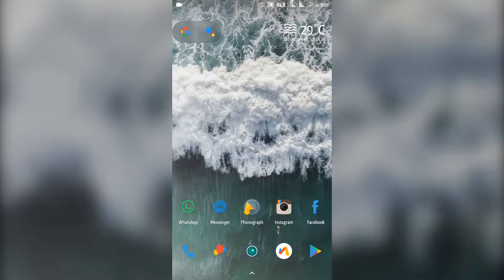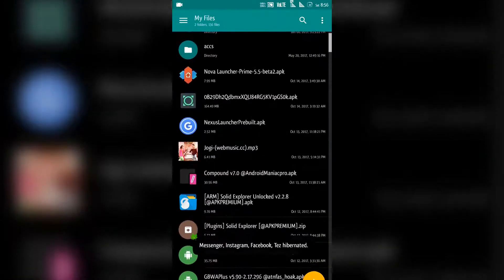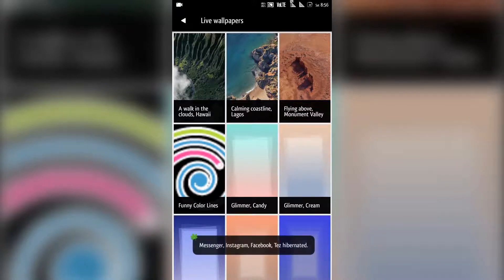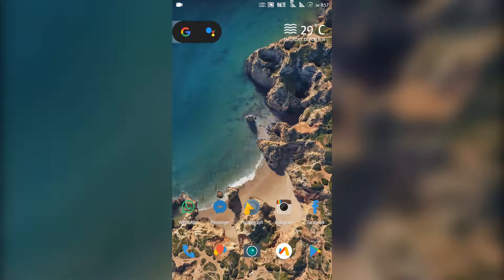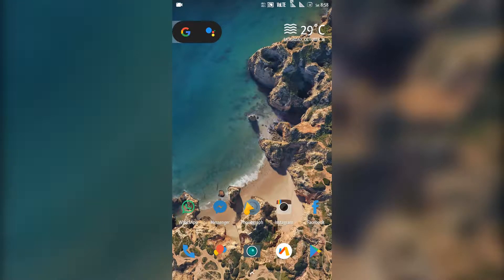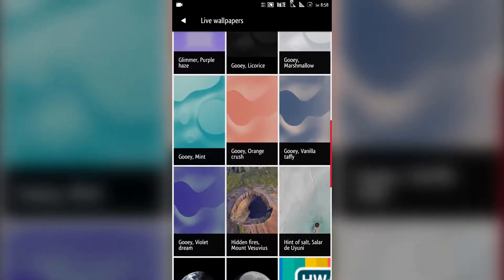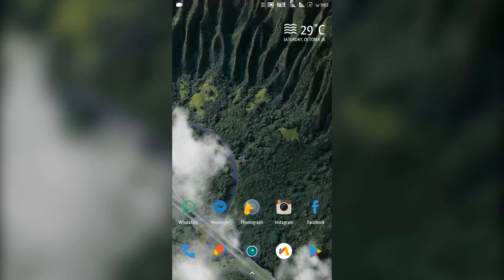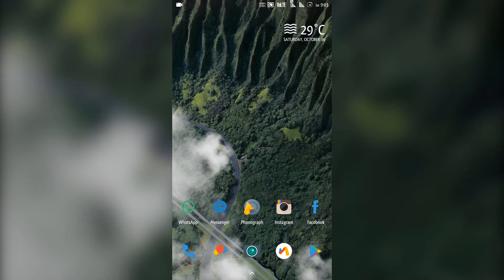Pixel 2 Live Wallpapers For Android 6.0+ Devices | Download | Review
The Launcher I am using: Lawnchair - Customizable Pixel Launcher